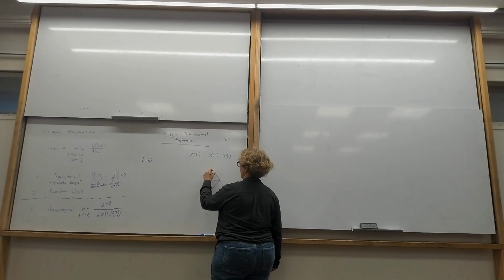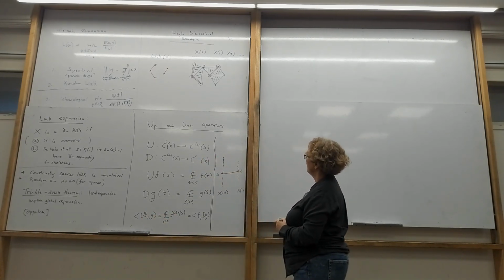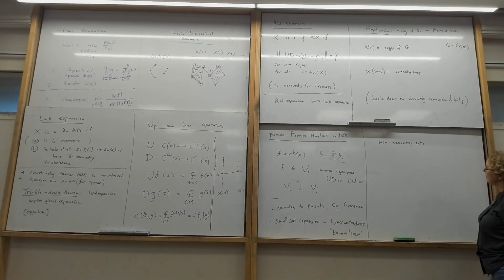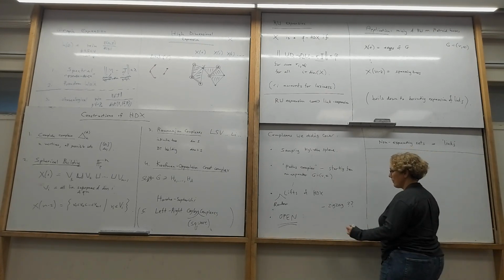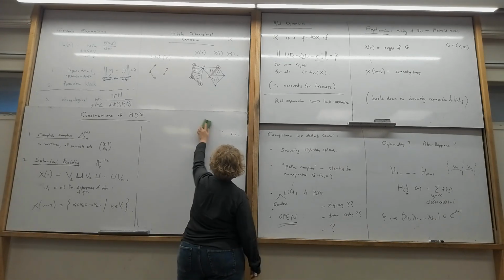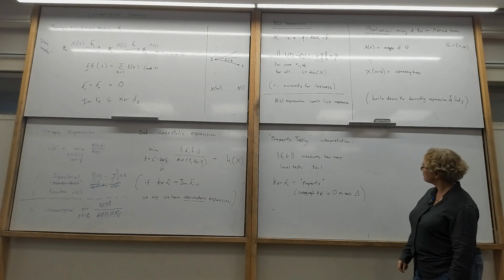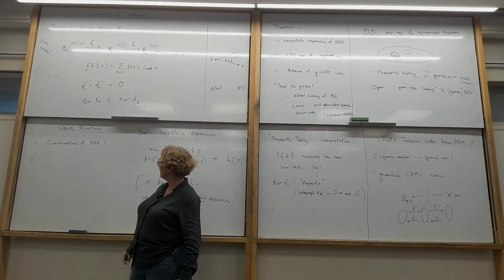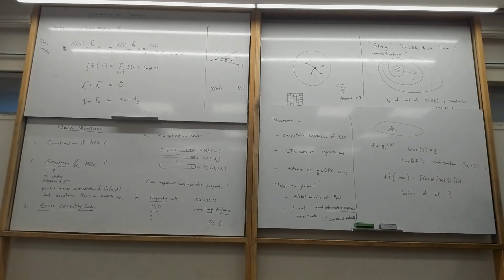HDX lecture 14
This is the last ecture in the 2022 course on HDX given at Weizmann.
In this lecture we summarize topics presented throughout the course